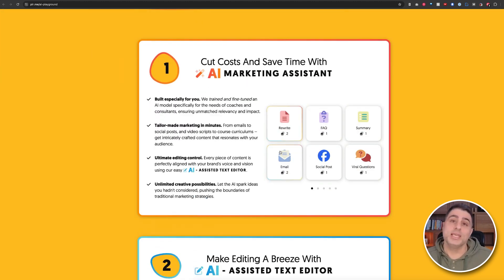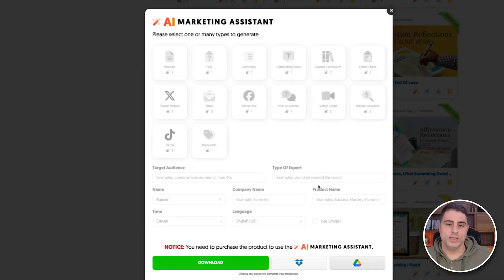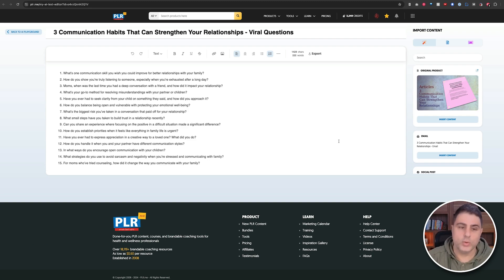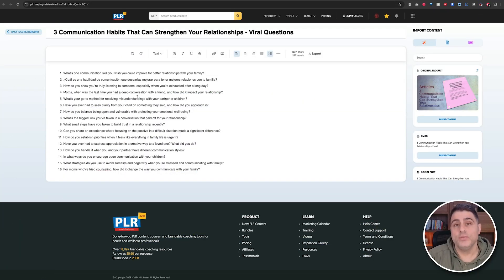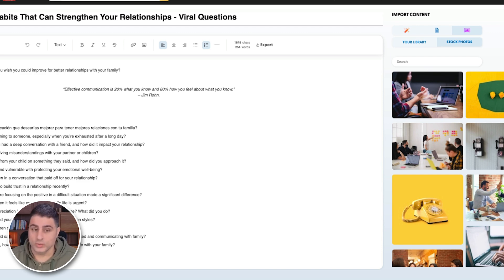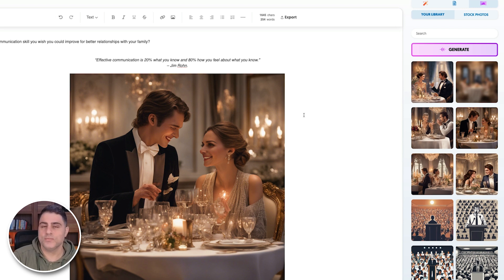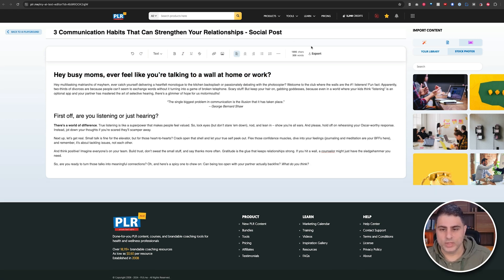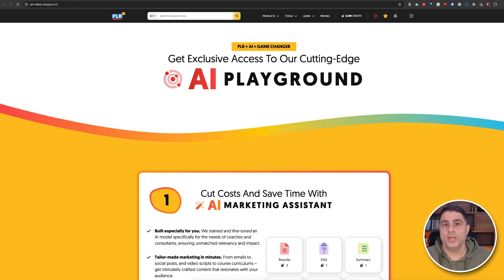Unlock The Power Of AI For Content Marketing: A Coach's Guide To Using AI Software Tools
Take your content marketing to the next level in your coaching practice using the exclusive AI Playground from PLR.me

You can use the AI Playground to:
- Create customized marketing material like viral questions, social posts, emails, video scripts, and more.
- Rewrite, translate, find quotes, fix spelling and grammar, and enhance your text
- Record professional AI voiceover audios for your podcasts, videos, blog, and ads
- Beautifully design PDFs ready to handout or sell to your clients

HERE'S WHAT WE COVERED IN THIS VIDEO:

0:00 - Introduction
2:18 - AI Marketing Assistant
4:31 - AI-Assisted Text Editor
6:07 - AI Audio Creator
7:51 - Ask AI
8:29 - AI Image Generator
11:19 - AI Rewriting
11:53 - AI PDF Designer
13:52 - AI Playground Recap